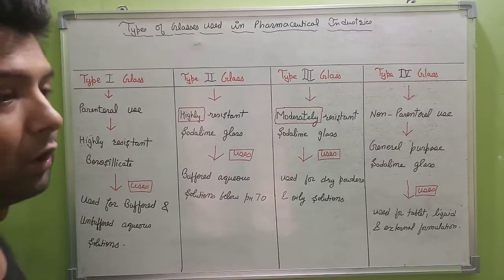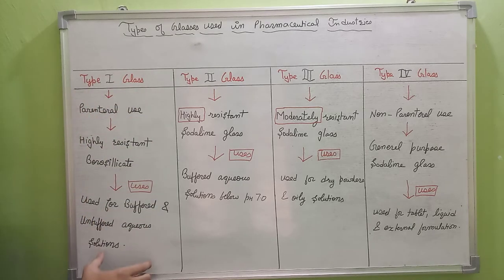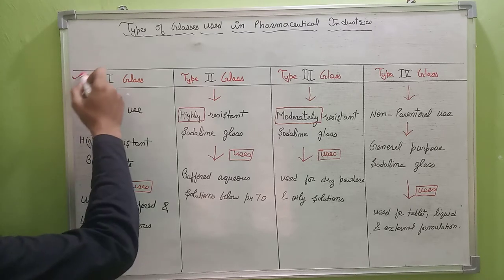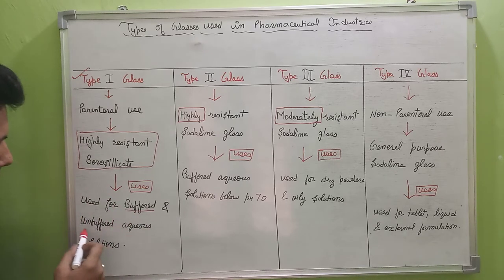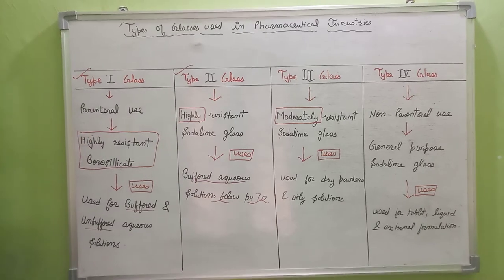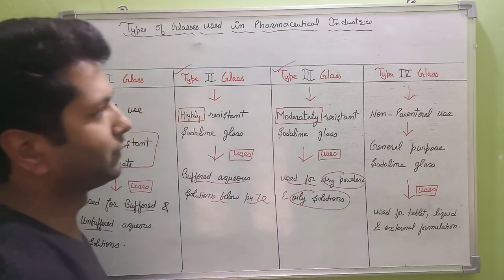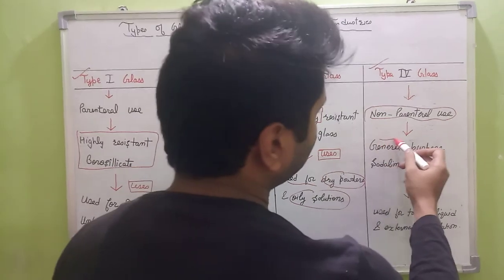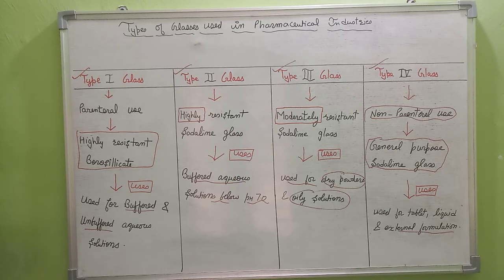Types of glasses used in Pharmaceutical Industries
This video is brief about the glasses used in Pharmaceutical Industries.